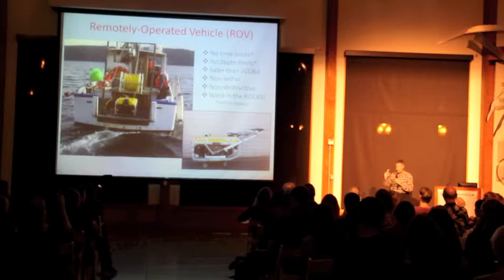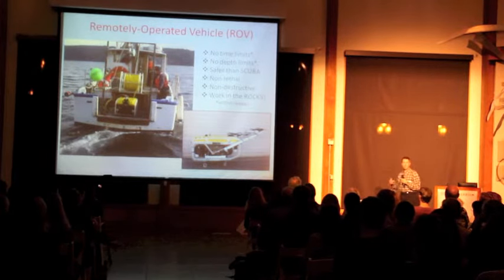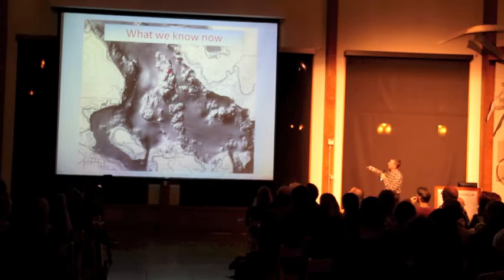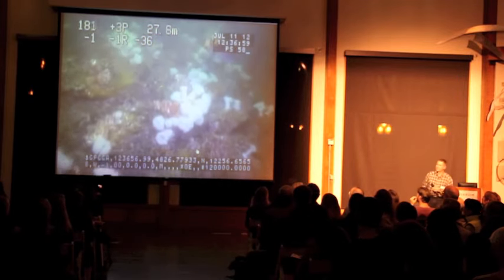Lightning Talks: Bob Pacunski - Using ROVs to Conduct Surveys of Groundfish & Habitat in Puget Sound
Centers for Ocean Sciences Education Excellence - Ocean Learning Communities (COSEE OLC) and Seattle Aquarium hosted a Lightning Talks program on ocean and marine science. The event was held at Seattle Aquarium on November 6, 2013. Dr. Robert Pacunski is a fish and wildlife biologist with the Washington State Department of Fish and Wildlife. Robert presents on the use of Remote Operated Vehicles (ROVs) to visually survey groundfish and their habitat in Puget Sound.